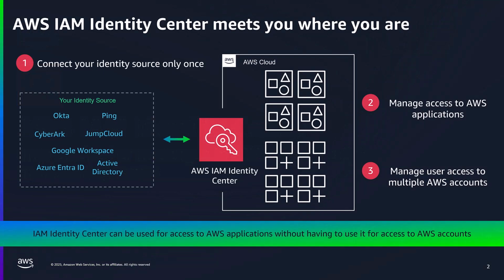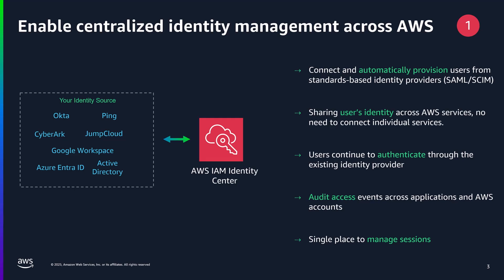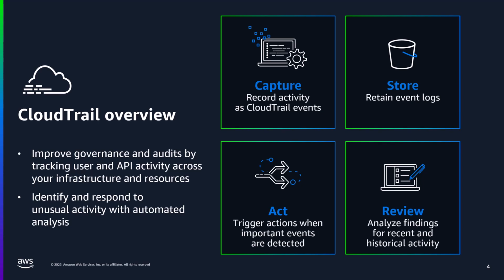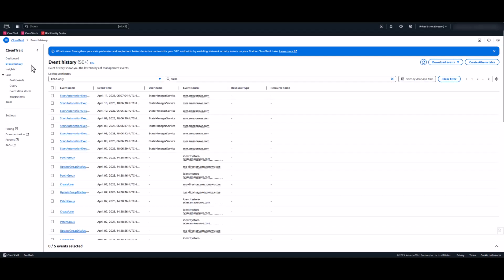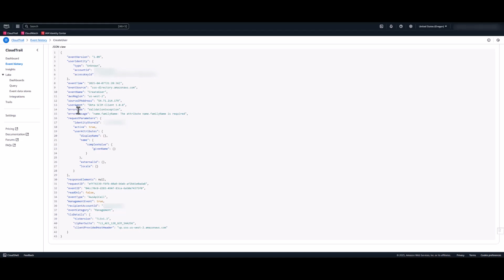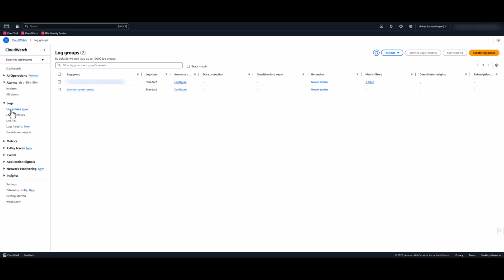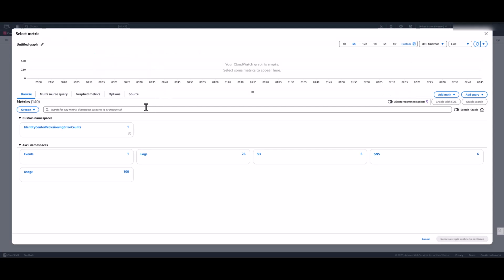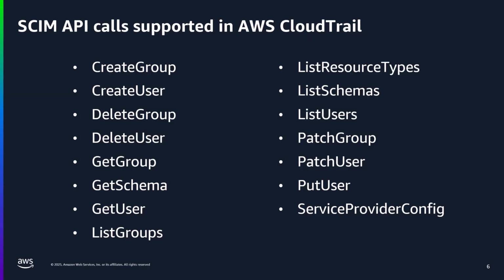AWS IAM Identity Center improved error messages in AWS CloudTrail for provisioning issues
This video will guide you through the enhancements made to the error messages for user and group provisioning when using IAM Identity Center and how these error messages can be found within your AWS account using CloudTrail.

Why AWS?